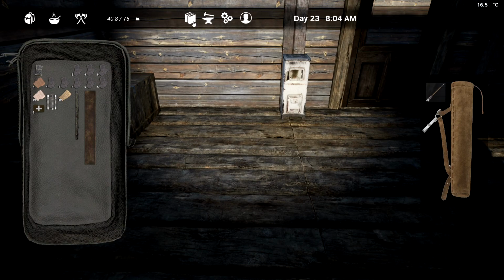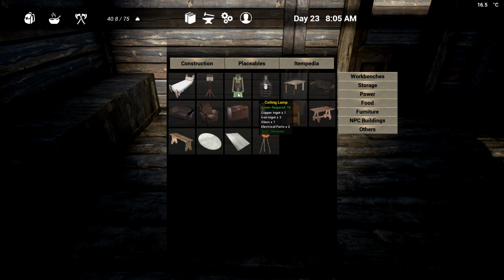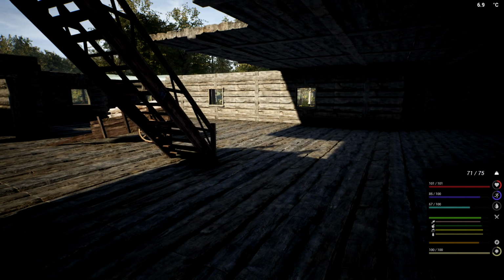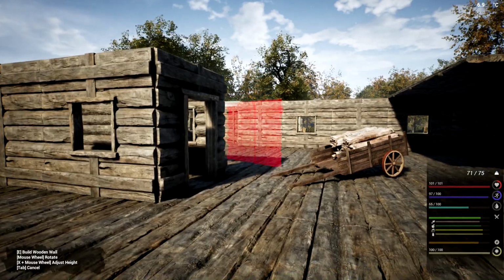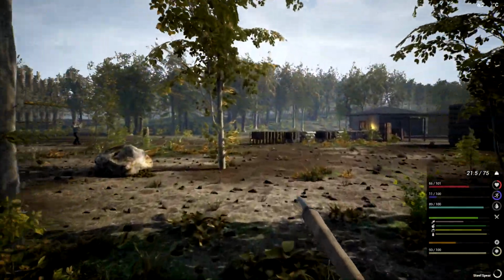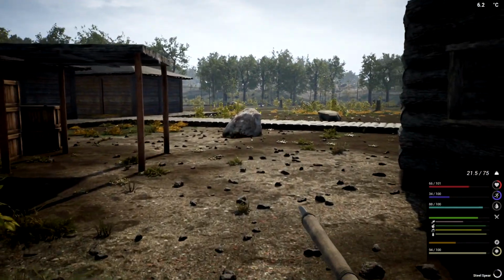Base Phase One | The Infected Gameplay | S6 Part 21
The Infected Gameplay Let's Play - The Infected is an open world sandbox, survival crafting game. Build your base defend and protect yourself from wildlife and infected Vambies. theinfected survivalgame #2022